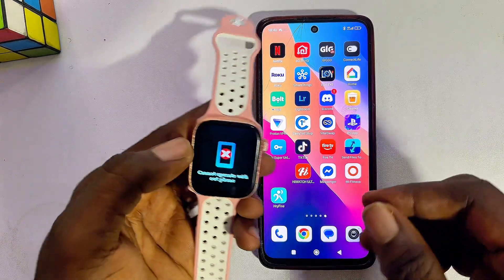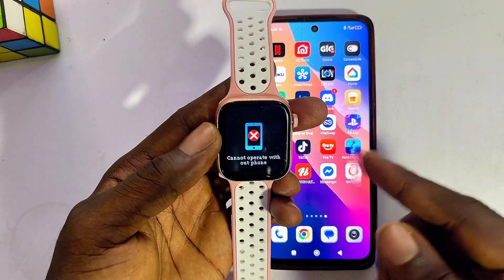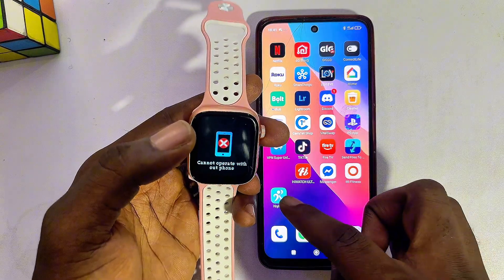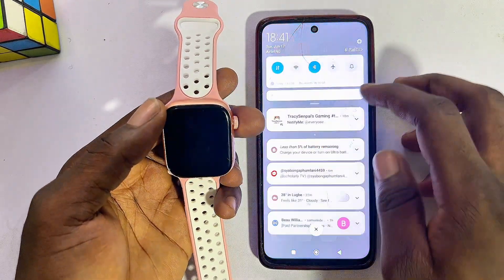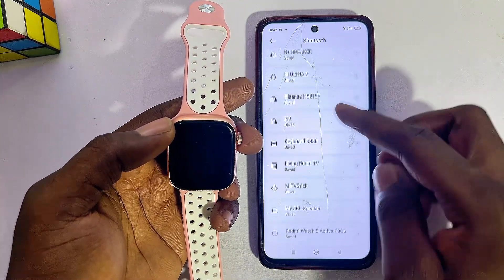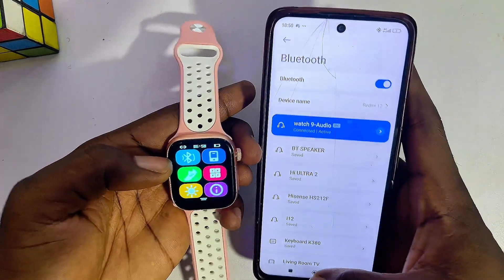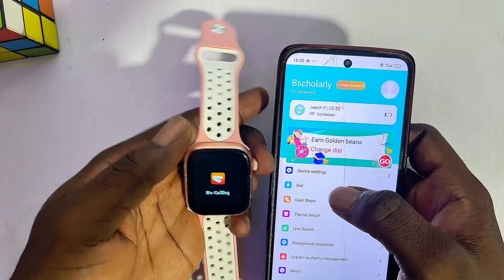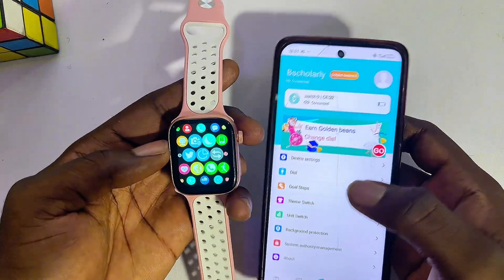How to Fix Cannot Operate Without Phone - HryFine, M2 Wear, FitPro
In this video, I’ll show you how to fix the "Cannot Operate Without Phone" issue on any smartwatch you’re using. Whether you're using a HryFine Smartwatch, M2 Wear Smartwatch, FitPro Smartwatch, or any other type of smart watch, this step-by-step guide will help you connect your smartwatch properly. This problem usually happens when your smartwatch is not fully connected to your phone — either through the Bluetooth settings or the required smartwatch app. I’ll walk you through how to pair your smartwatch via Bluetooth and link it with the companion app so it works without showing the "Cannot Operate Without Phone" message. Once both connections are active, your smartwatch will function properly and sync notifications, time, and other features from your phone. Watch till the end to fix your smartwatch connection issue quickly and easily.